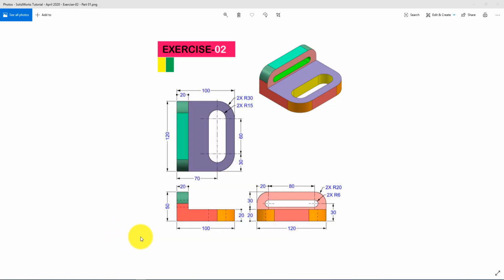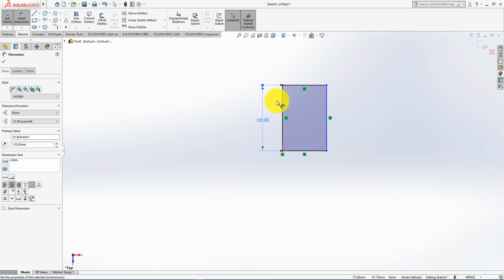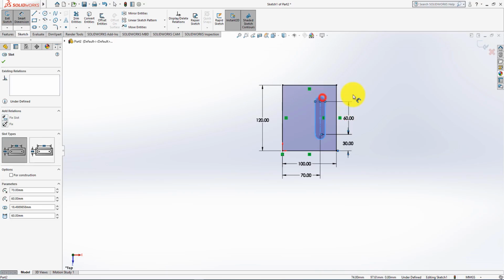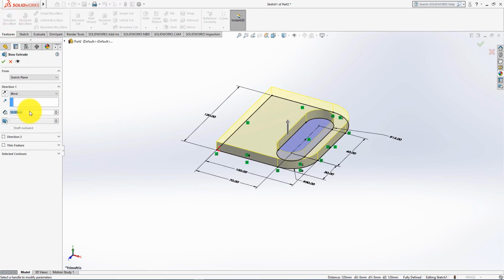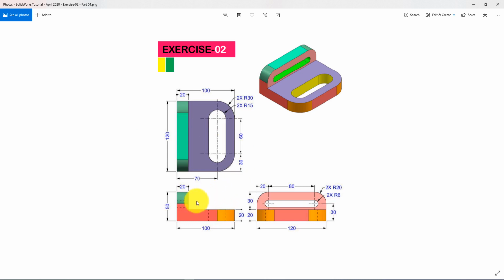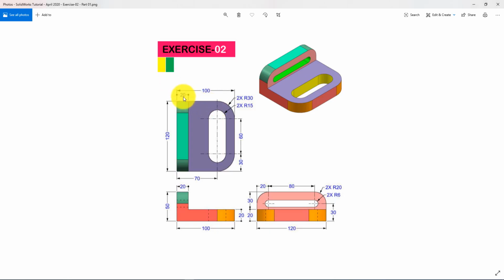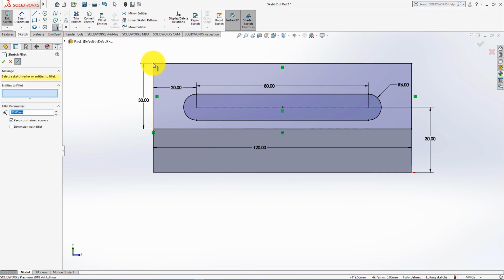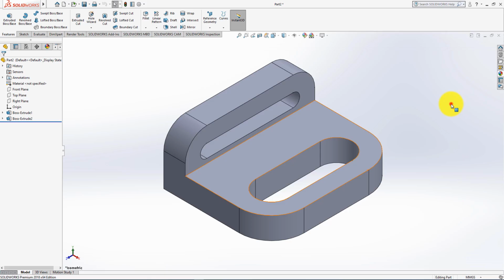SolidWorks Tutorial - April 2020 - Exercise 01 - Part 01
Welcome friends! Today I gonna show you how to design this small part using Solidworks 2018.  As you can see, the overall dimension of the top view of the part is 120 mm by 100 mm. First, I will design the horizontal part and then the vertical part. Learn Solidworks Online at Your Home.